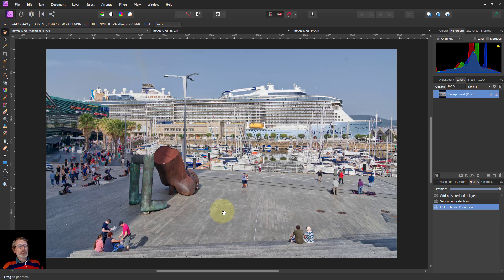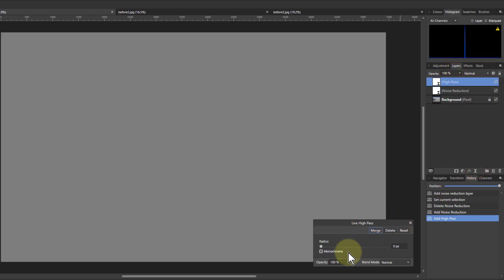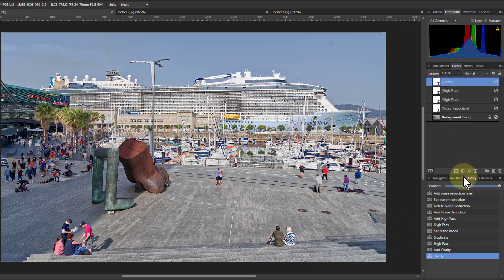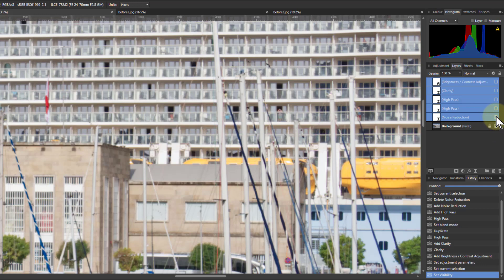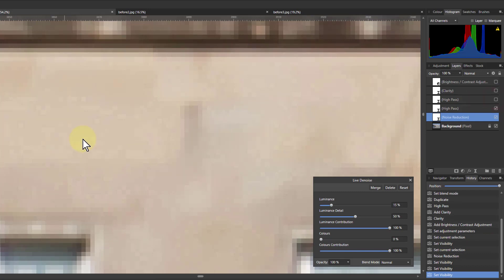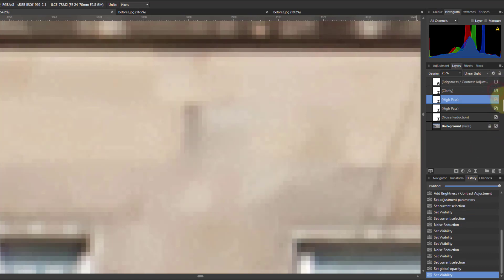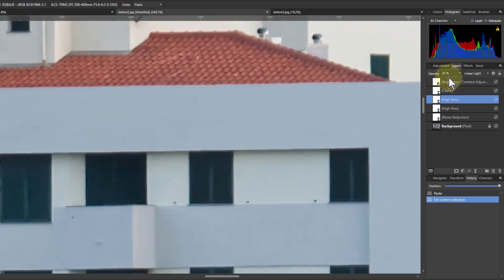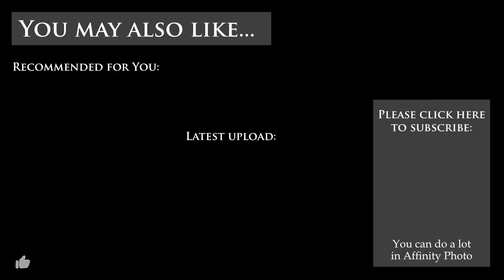An Ultra-sharpening Layer Stack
Sharpening is not just about High-Pass or Unsharp Mask. With a combination of other adjustments you can get an ultra-sharpened look. Here's how you can do this.